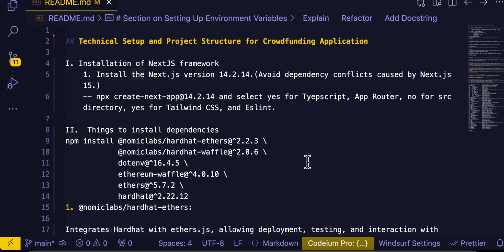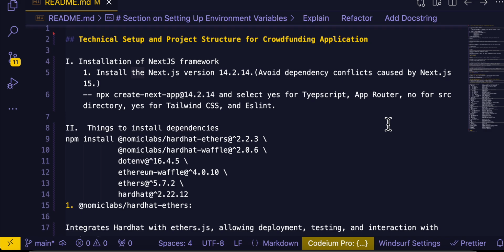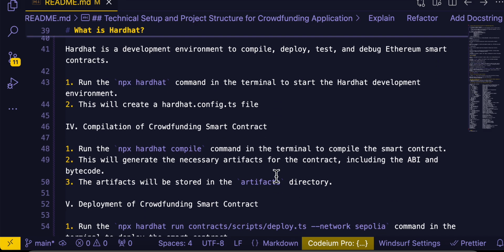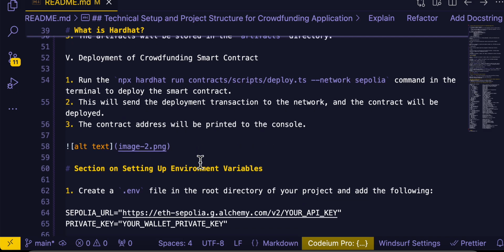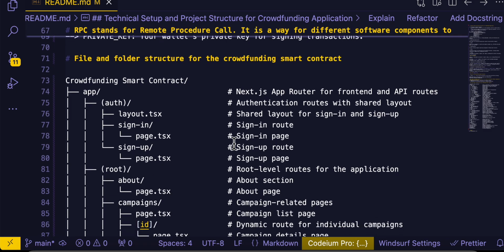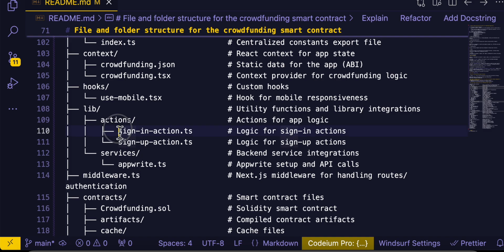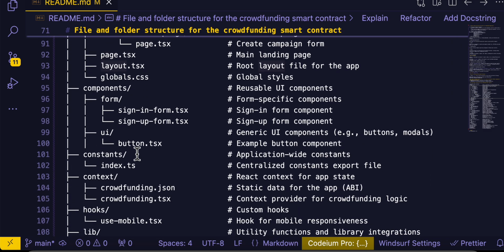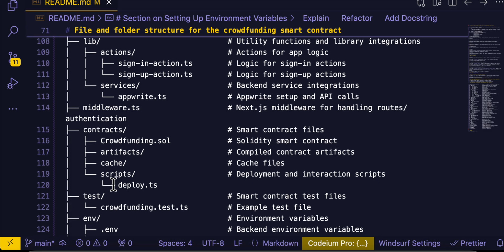Chapter 2: Technical Setup and Project Structure for Crowdfunding Application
🔹 Master Next.js 14: Learn to set up the framework seamlessly. Build your project with precision using TypeScript, the App Router, and Tailwind CSS, ensuring scalability and performance.

🔹 Explore Hardhat for Smart Contract Development: Unlock the power of Hardhat—a must-have toolkit for Ethereum developers. Compile, test, deploy, and debug your smart contracts with ease.

🔹 Seamless Integration with Blockchain Tools: Understand how to integrate essential tools like ethers.js and Waffle for contract interaction and testing. We break down dependencies so you can focus on building.

🔹 Secure and Professional Deployment: From creating .env files for environment variables to deploying your smart contract on the Sepolia testnet, we guide you through each step to ensure security and efficiency.

🔹 Organized and Scalable Project Structure: Get access to a detailed, modular file and folder structure designed for optimal maintainability. From frontend components to backend services and smart contract directories, we’ve mapped it all for you.

🔹 ShadCN UI Setup: Elevate your user interface with ShadCN’s intuitive designs, giving your application a sleek, modern look.